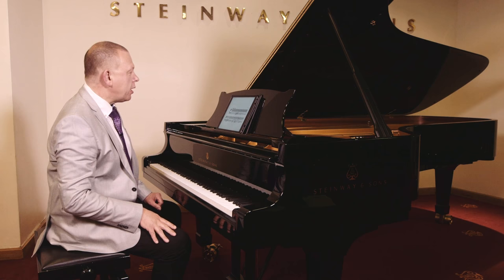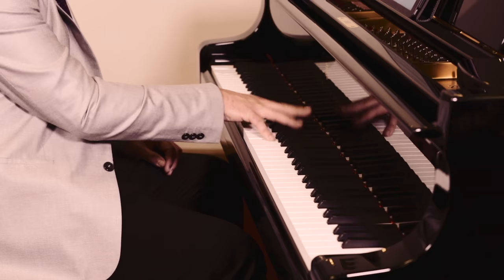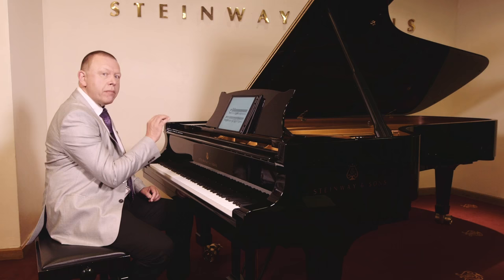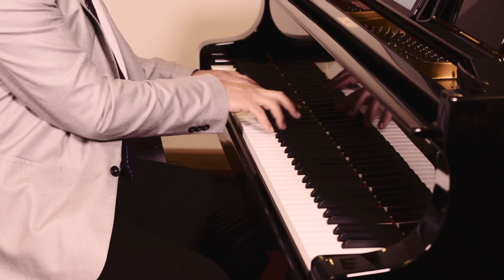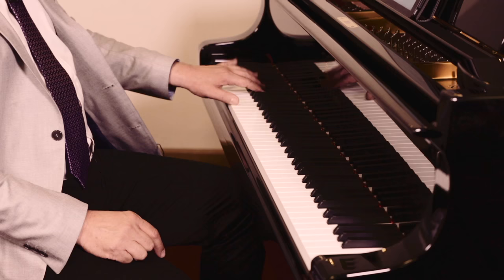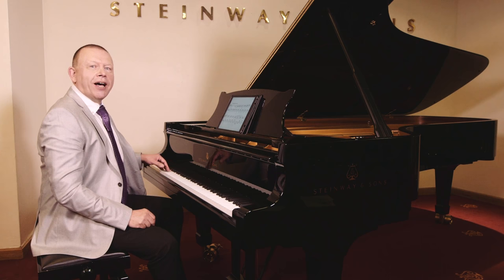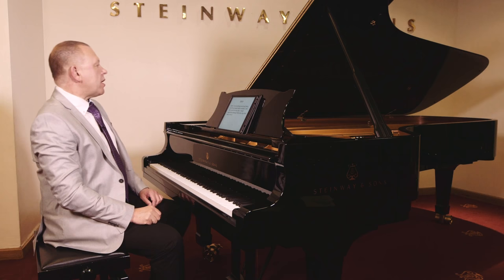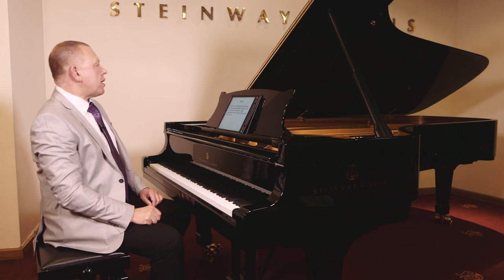Piano lesson on how to avoid tension in your playing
Concert pianist and teacher Graham Fitch answers three Pianist reader questions that all relate to tension problems: repeated octaves, left-hand tremolo, tricky accompaniment. This lesson complements his full-length article inside Pianist magazine issue No 94, which you can download

◼️ LESSON BY: GRAHAM FITCH – Pianist, teacher, writer and adjudicator gives masterclasses and workshops on piano playing internationally. He is also in high demand as a private teacher in London. Graham is a regular tutor at the Summer School for Pianists in Walsall and also a tutor for the Piano Teachers’ Course EPTA (UK). He writes a popular piano blog and has launched an online piano academy.

◼️ FILMED AT: STEINWAY HALL – The masterclass takes place on a Steinway concert grand at Steinway Hall, London

◼️ PROFESSIONAL TIPS AND ADVICE: Sign up to our email list and receive exclusive how-to-play tips from our experts, exciting news and special offers.

◼️ PIANIST MAGAZINE This video is created by Pianist magazine, which is adored internationally by those who have a passion for playing the piano. This is the definitive magazine for piano players of all levels, from beginners to advanced. Each issue comes packed with professional advice on topics such as technique, pedalling and interpretation, plus sheet music reviews, Q&As, teaching tips, in-depth ‘How to Play’ masterclasses, readers’ letters, piano news, interviews with top concert pianists and so much more. Every issue features 40 pages of pull out sheet music and a free tutorial CD, featuring all the scores played by a professional pianist.

◼️ PIANIST MAGAZINE DIGITAL ISSUE With a digital subscription, you’ll find 40 pages of selected sheet music (suitable for players of all levels) accompanied by specially recorded sound files. The sound files act as the perfect learning tool, so you can listen to a piece of music before you learn it - all you need to do is click on the ‘sound’ icon and turn the Scores pages with a light swipe of your finger.

◼️ WHY NOT SUPPORT US? In order for us to keep making videos, we need your help.